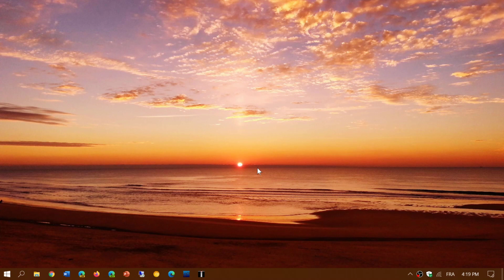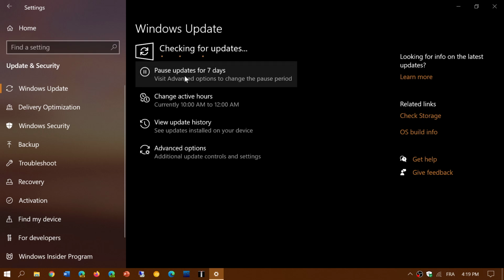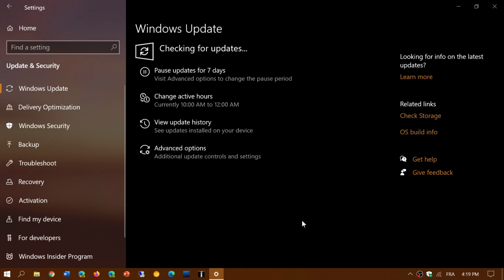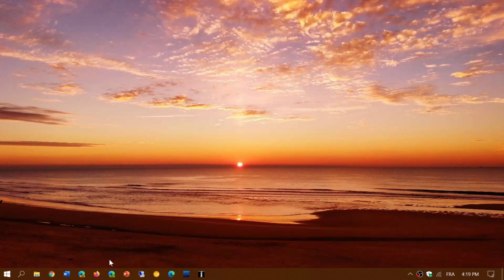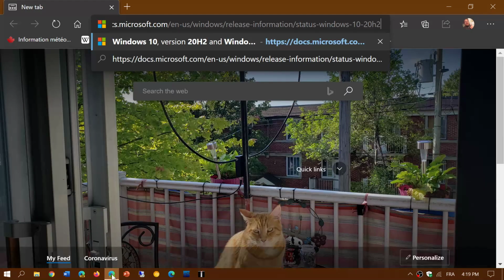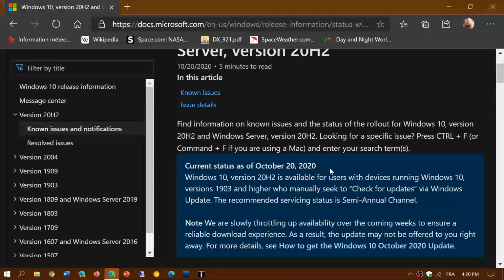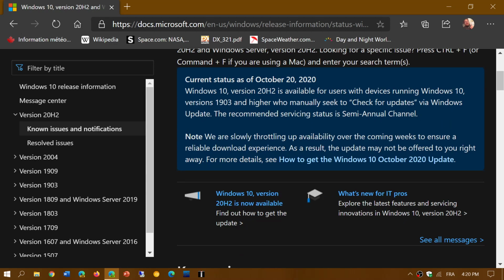What if Windows 10 October 2020 update is not offered to you October 20th 2020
Don't see version 20H2 yet on your PC?  don't worry it will eventually be there